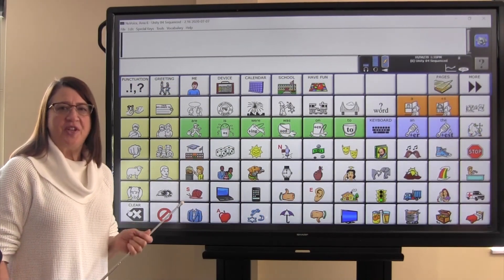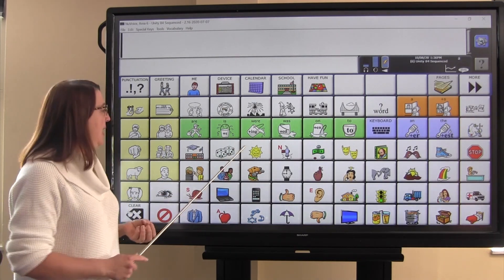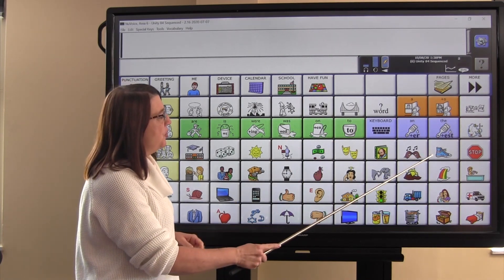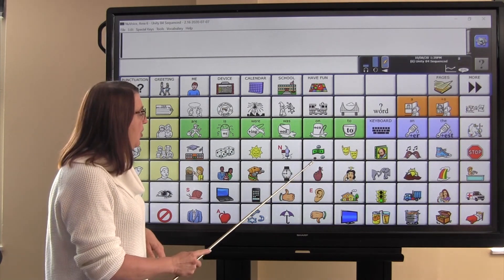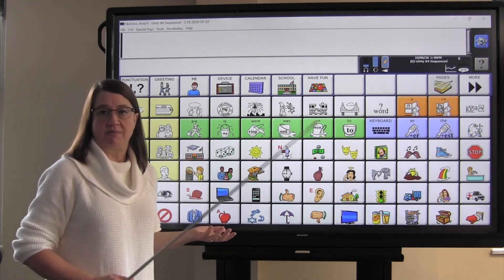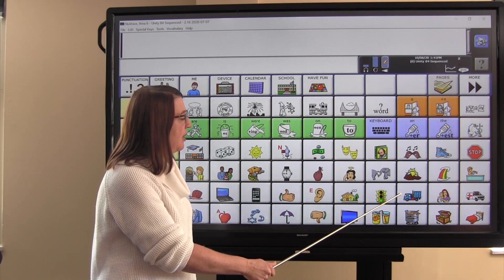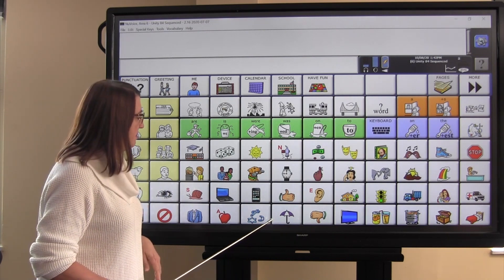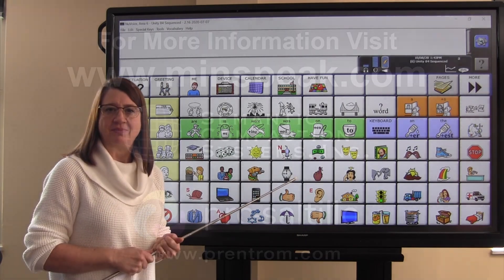Minspeak® Academy: Icon Associations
Minspeak® Academy Series - Video 1/10
Presenter: Debbie Witkowski, MA, CCC-SLP

This Minspeak® Academy video series will take you through the elements of language within the UNITY software. Each video provides instruction and practice with a different part of speech. We suggest that you follow along on a device or with the PASS software. As you work through the videos, you will discover that you are learning to talk using the UNITY® software. Feel free to pause the videos at any point to explore the system and see what other words you can find and what other sentences you can make.

Printable vocabulary charts detailing the language surface structures of Unity® 144, Unity® 84, Unity® 60, and Unity® 45 systems are available here: